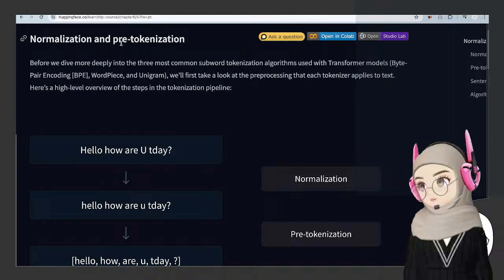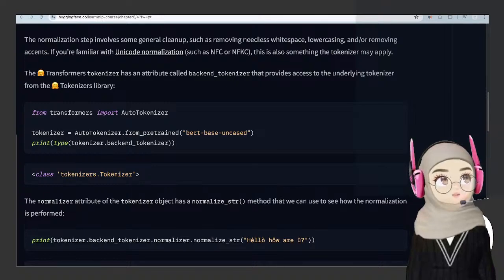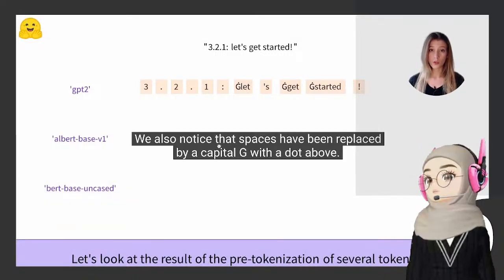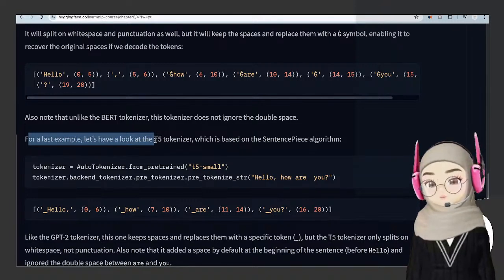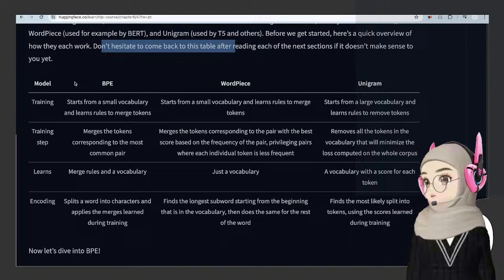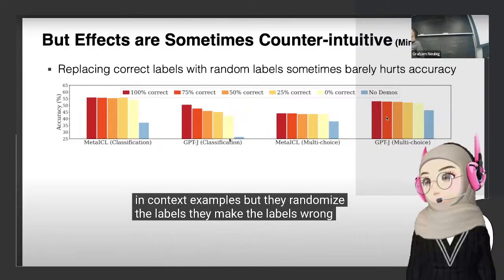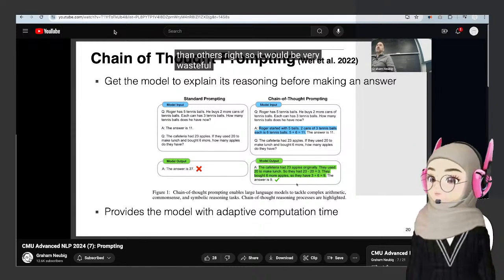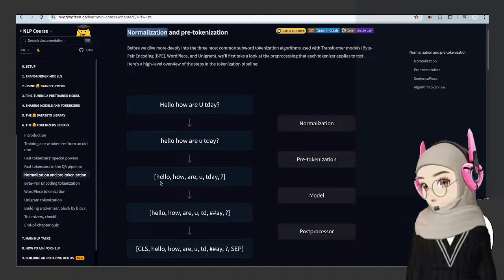[28] LIVE | Let's learn from ML/NLP courses together!